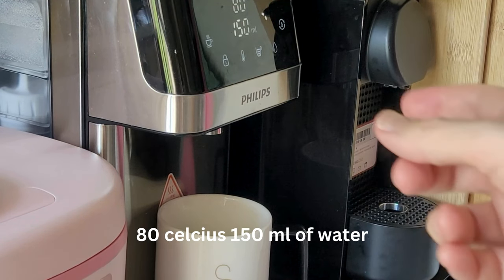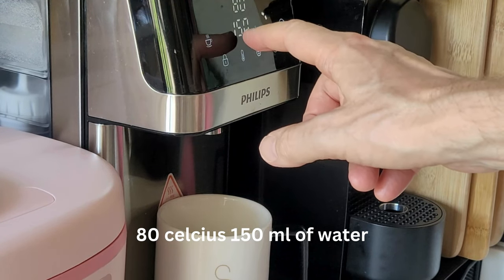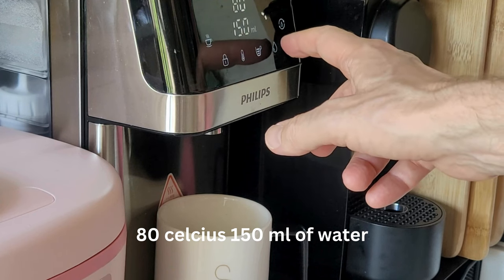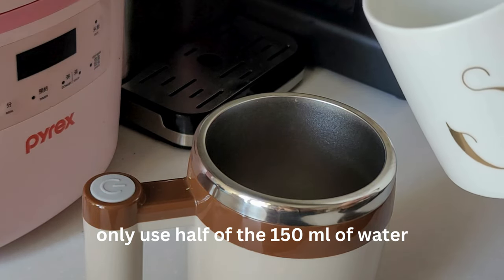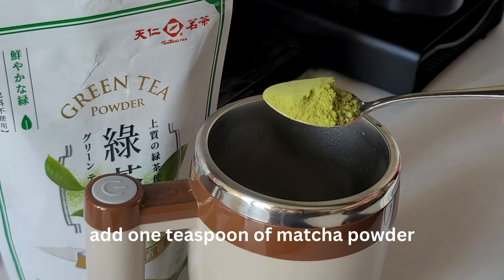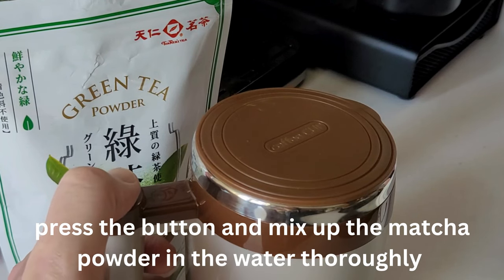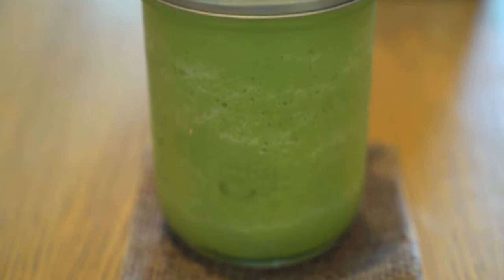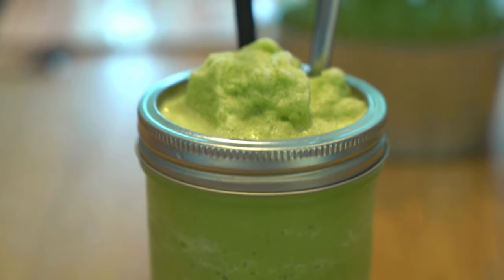Quick and Easy Matcha Latte Recipe: Your Perfect Creamy Morning Boost!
☕✨ Say hello to your new favorite morning ritual with our "Quick and Easy Matcha Latte Recipe"! In just minutes, you can whip up a creamy, frothy cup of matcha that not only delights your taste buds but also provides a healthy boost to kickstart your day. 🤩 Packed with antioxidants and an energy lift without the jitters, this delicious matcha latte will become your go-to caffeinated companion. We'll take you through each simple step, so whether you're a seasoned matcha aficionado or a curious beginner, this recipe is perfect for everyone! 🎉 Watch now and elevate your mornings! MatchaLatte HealthyLiving MorningBoost 💚🌿